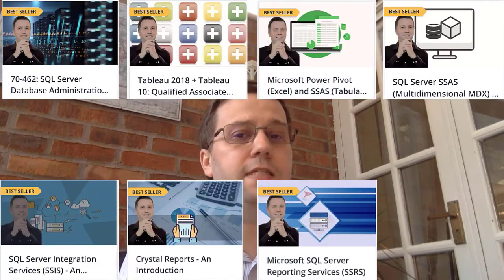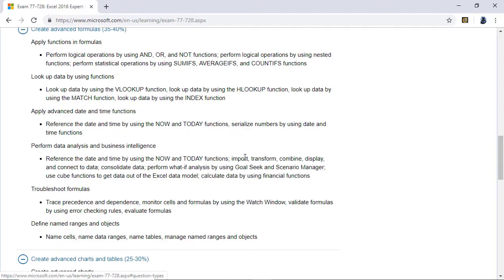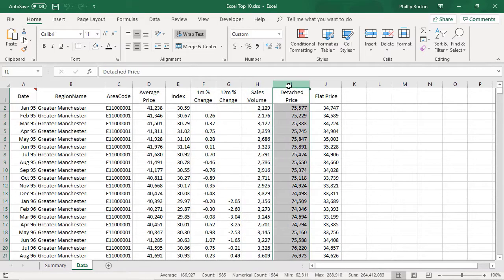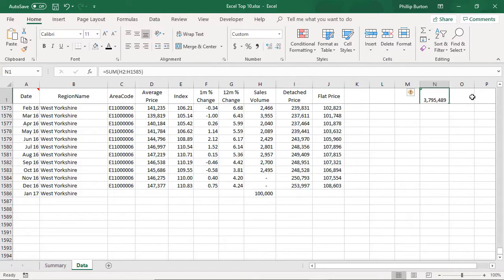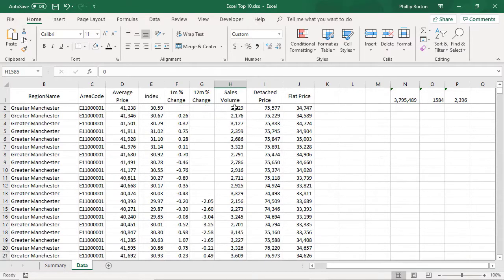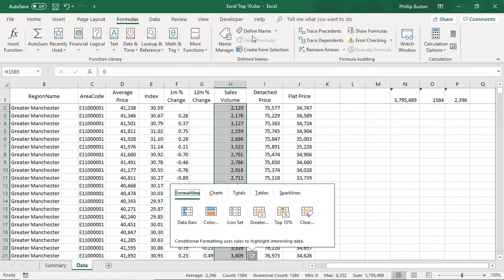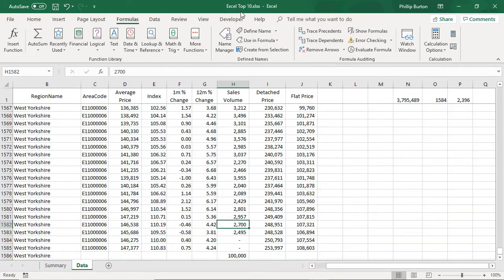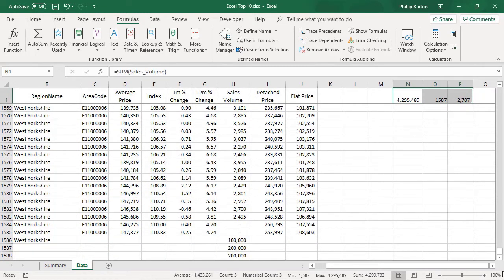Excel Tip Number 11 - Introduction to Expert tips, and Named Ranges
In this video, we'll have a look at Named Ranges. For more, please join me on my Udemy courses, which take you from beginner to intermediate, or intermediate to Expert.
1. Beginner to intermediate (11 hours)
2. Intermediate to Expert (11 hours)
3. Visual Basic for Applications
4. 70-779 Analyzing and Visualizing Data with Microsoft Excel (16 hours)
Formulas can be really complicated, full of ranges which don't, on their surface, mean much. What does =SUM(A2:A2000) actually mean. How much better would it be if you could say =SUM(myCosts). We'll have a look at how you do that outside of a table by using Named Ranges.